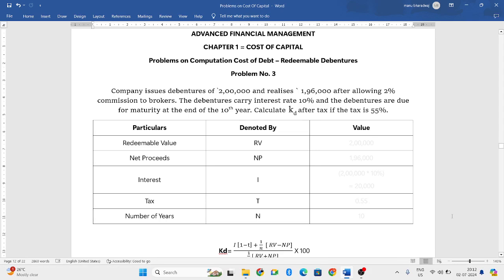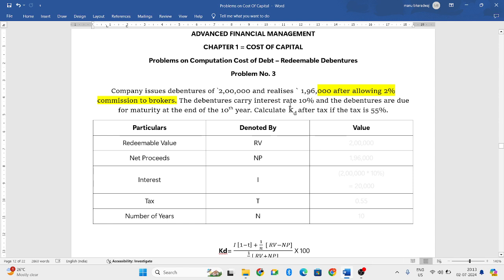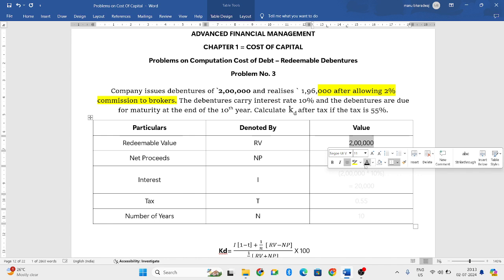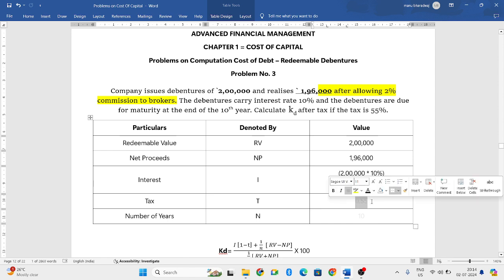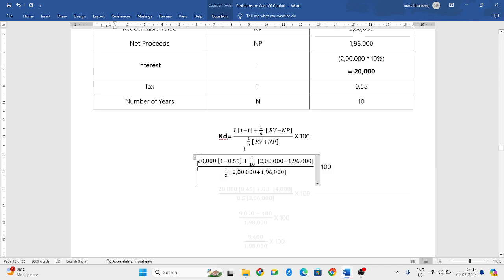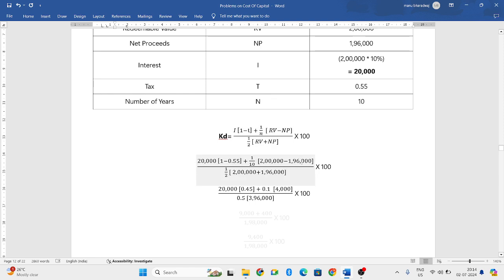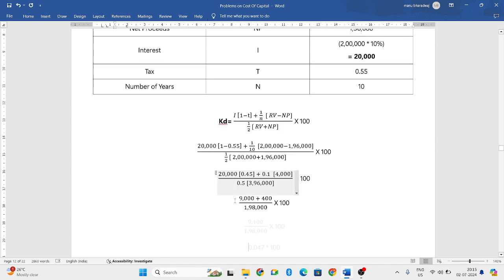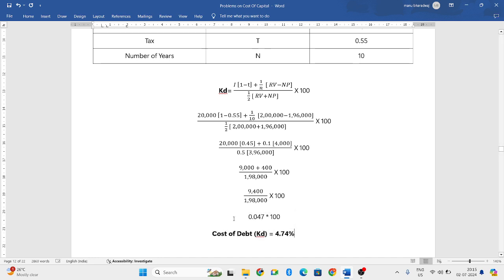Problem on Cost of Redeemable Debt | Part 3 | Cost of Capital | Advanced Financial Management